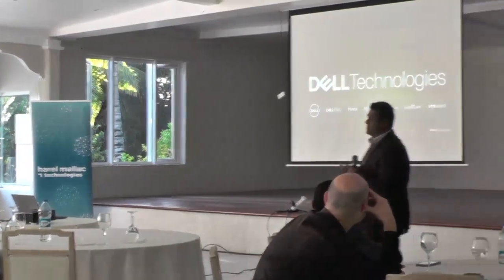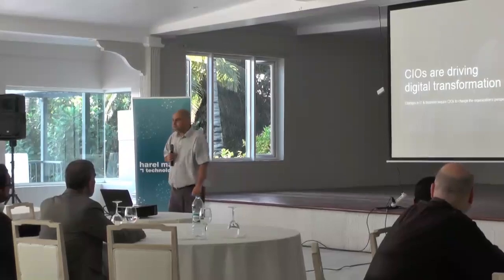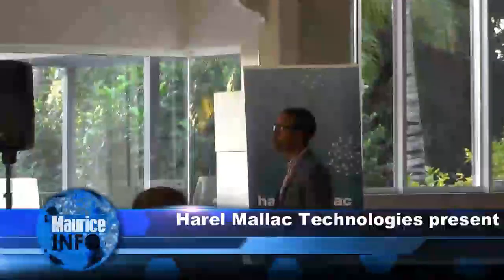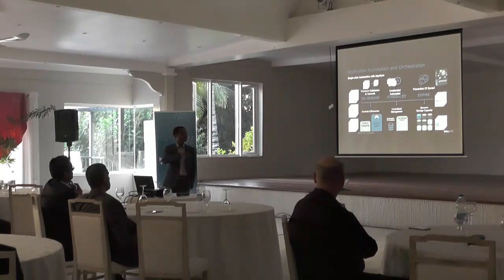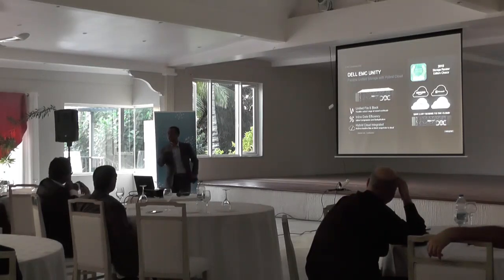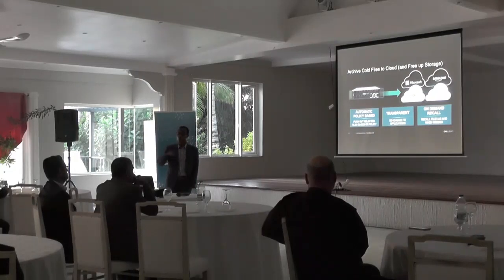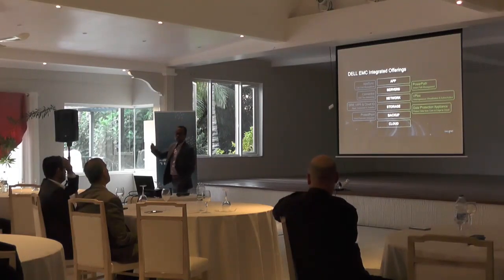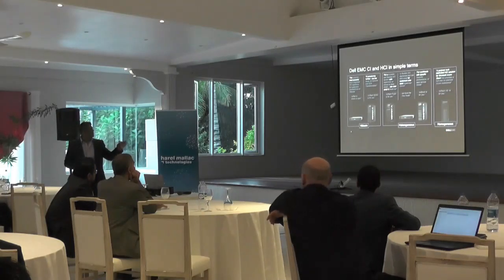Maurice Info - [Exclusivité] Harel Mallac Technologies presents the Dell HCI Solution.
Une actualité par heure - Maurice Info - [Exclusivité] Harel Mallac Technologies presents the Dell Hyper Converge Infrastructure Solution.